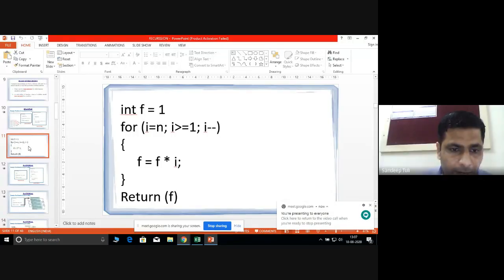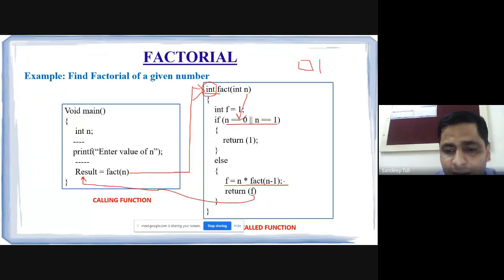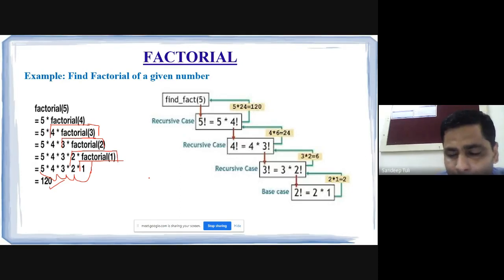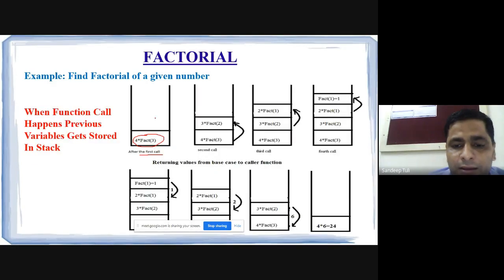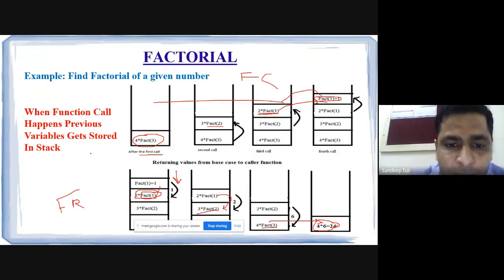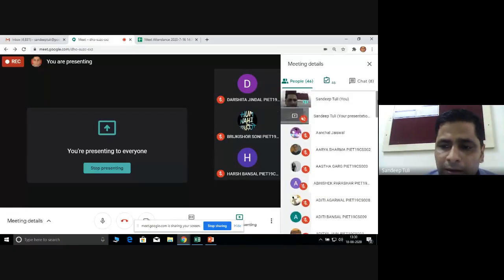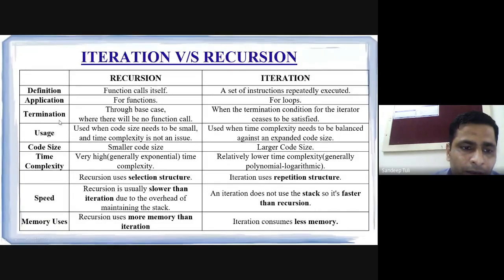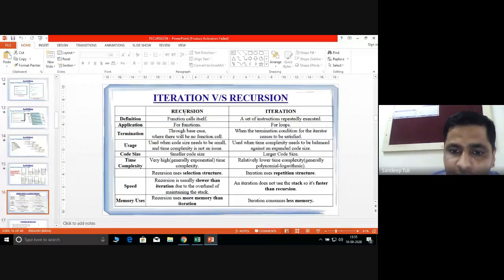Data Structure & Algorithms FACTORIAL 2/2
DSA
STACK APPLICATIONS
FACTORIAL